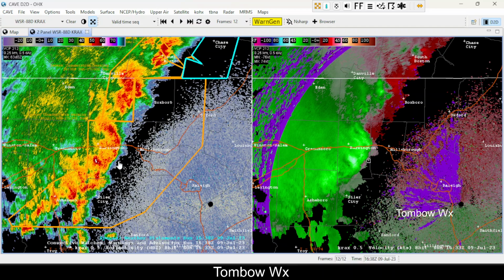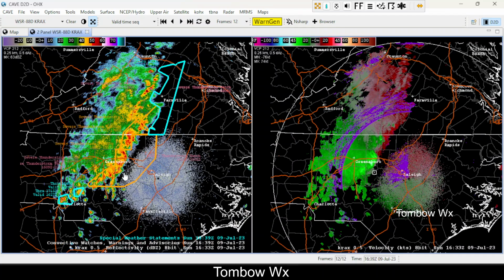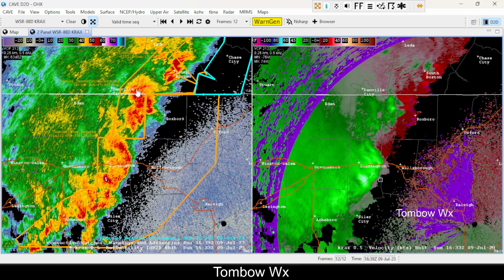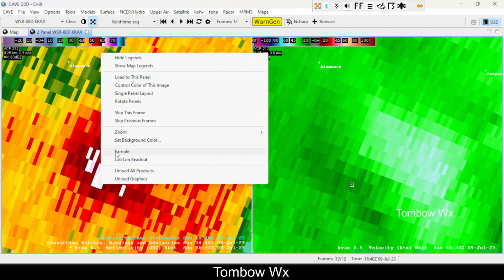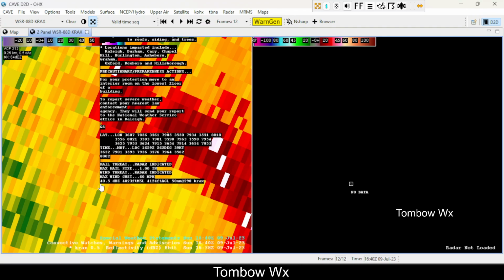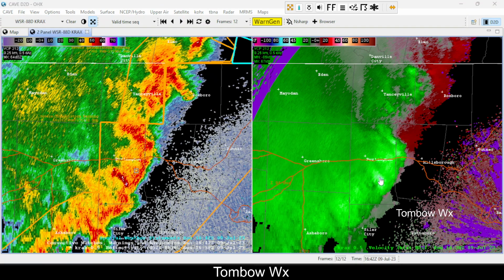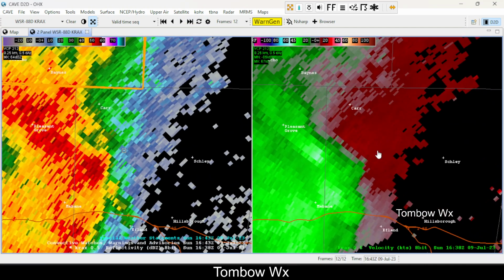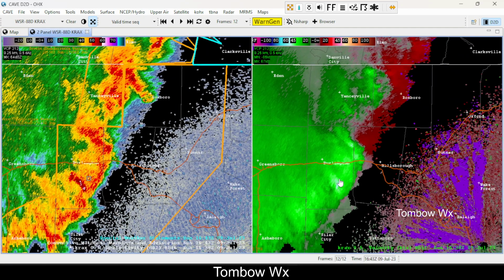How to use NEXRAD Radar.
This is video will hopefully teach you more about how to use NEXRAD Radar data.